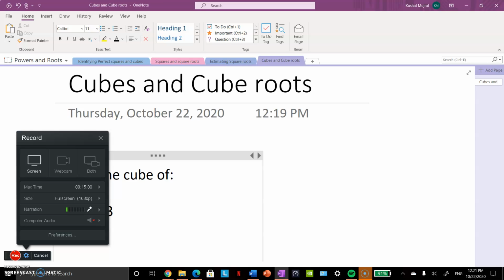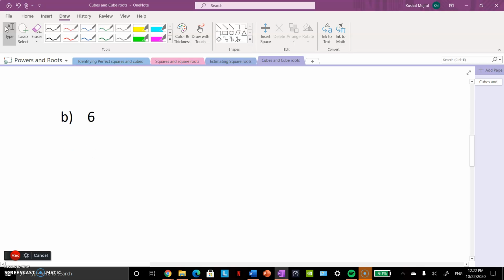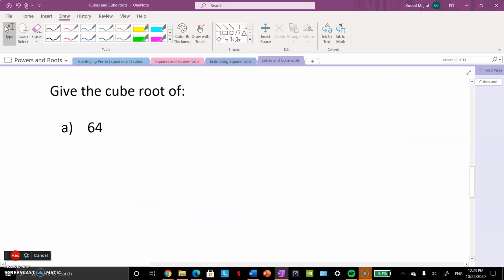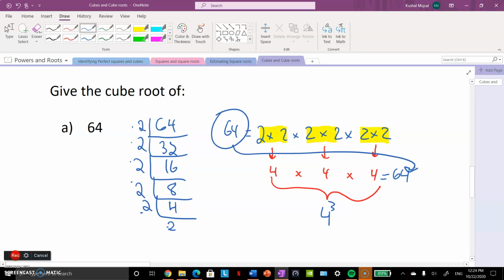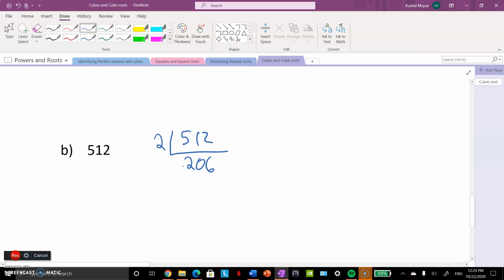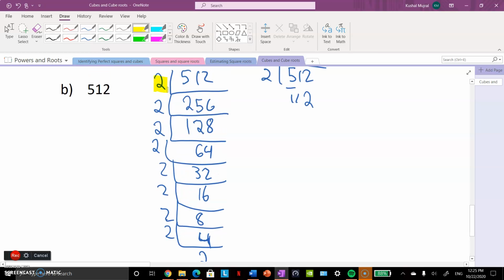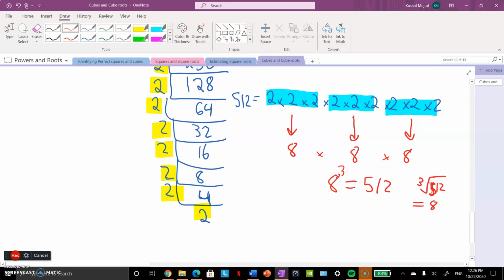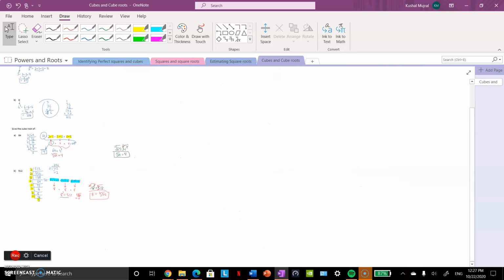Cubes and Cube roots